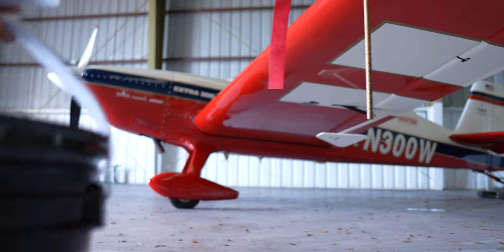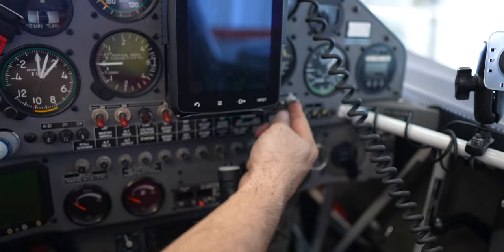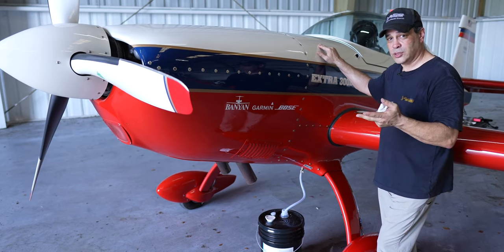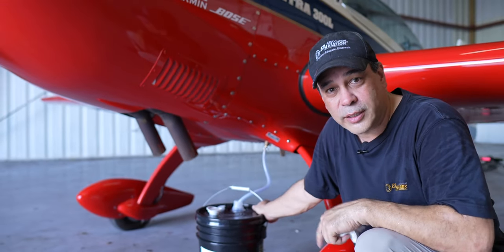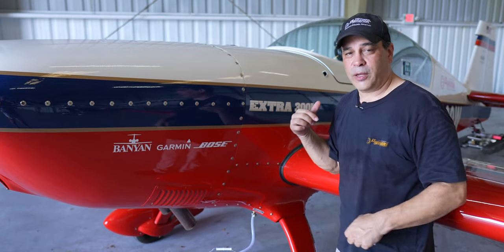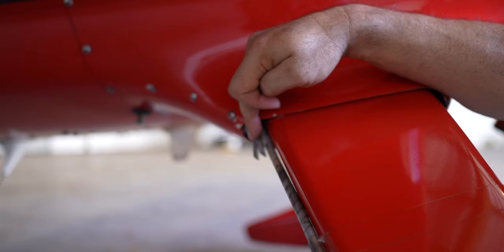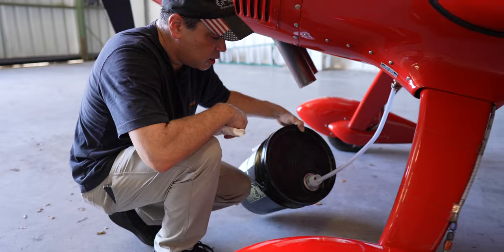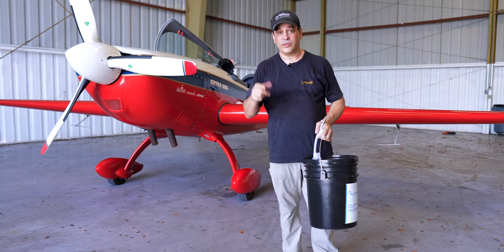Extra 300L Aircraft Smoke System Demystified: Insider Info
Welcome to E3 TV and the Extra 300L: The Ultimate Aviation Channel for Pilot Life & Aviation!

WHAT'S IN THIS VIDEO along with the Extra 300L?

In today's high-flying episode, we dive deep into the world of aerobatics, the Extra 300L, and aviation with a focus on our iconic Extra 300L! Ever been curious about how the smoke system in an aerobatic plane works? We take you behind the scenes, showing you how we fill the tank and explaining the sophisticated mechanics of the smoke system. So if you're an aspiring pilot, an aviation or Extra 300L enthusiast, or someone who just loves the mesmerizing aerobatics performed with the Extra 300L, this video is for you!

UNCOVERING THE SMOKE SYSTEM in the Extra 300L

- Type: Single Pump Reversible System
- Capacity: Nine Gallon Tank
- Controls: Dual Activation Switches for the ultimate pilot experience
- Mechanics: Check Valves & Electrical Relays
- Unique Feature: Carbon Fiber Casing for Added Safety and Longevity

For a super-detailed, pilot-focused guide, check out our full installation video featuring the incredible work of Warren Cilliers. He takes aerobatic customization to a new level!

WHAT SETS OUR EXTRA 300L APART?

Here at E3 TV, we believe in more than just installing a smoke system; we enhance it! Our modified nozzle, thanks to Warren Cilliers, ensures better atomization, minimizes oil use, and maximizes the quality of smoke—a real game-changer in the world of aerobatics and pilot life!

CHOOSING THE BEST OIL FOR AERIAL DISPLAYS

For the best in aviation and aerobatics, we're thrilled to use Blue Sky White Lightning Smoke Oil from our trusted partners at Aviation Oil Outlet. Its unique properties make it lighter, cleaner, and superbly efficient. Follow the link below for your next supply!

PILOT SAFETY MEASURES

Flying high involves risks. That's why our Extra 300 L is equipped with a series of safety features, like specialized drains and air vents, ensuring a safe and secure pilot life above the clouds!

MUST-WATCH FOR EVERY PILOT & AVIATION ENTHUSIAST

SPECIAL THANKS & SHOUTOUTS

We extend our heartfelt gratitude to Aviation Oil Outlet for providing the high-quality smoke oil and Banyan Air Service for their unparalleled support with our hangers and aerobatic adventures!

TAKE ACTION

See you up there!